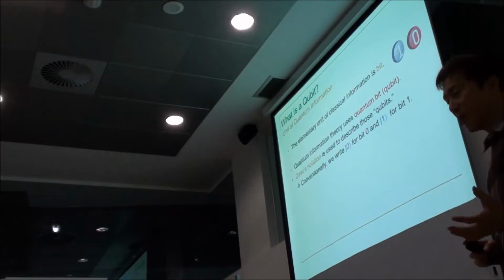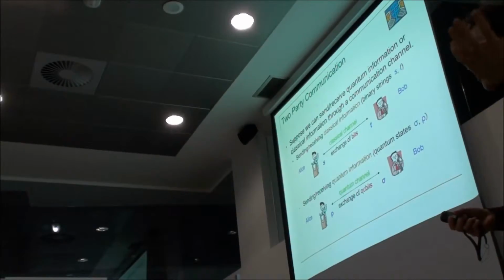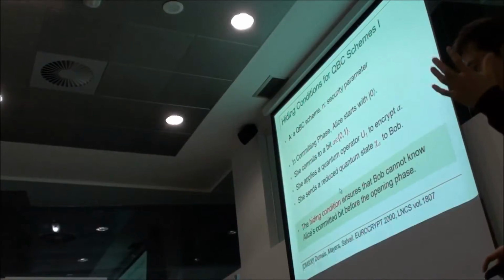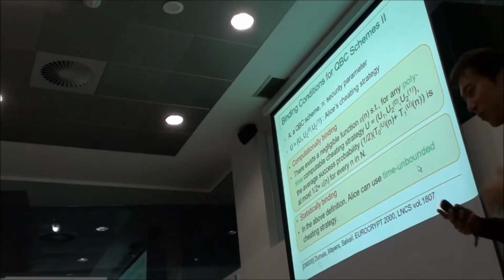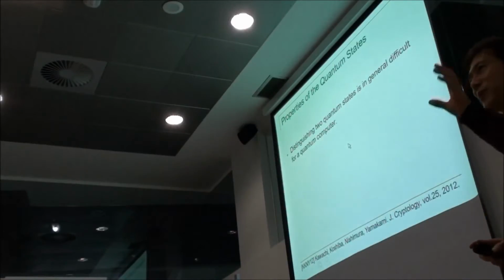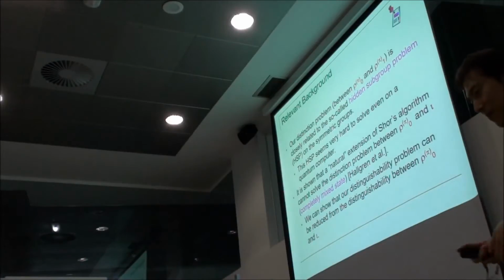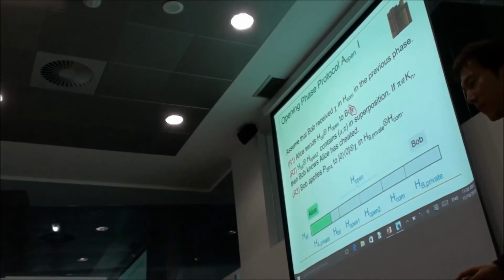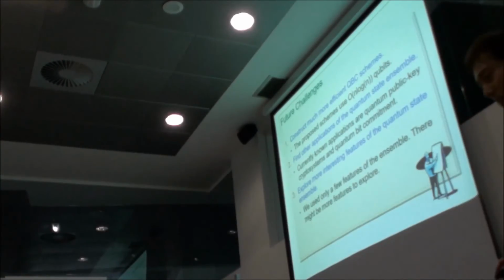Quantum Bit Commitment - TPNC 2015 Conference Talk - Mieres, Spain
Dr. Tomoyuki Yamakami gave a conference talk regarding quantum bit commitment at 4th International Conference on the Theory and Practice of Natural Computing (TPNC 2015), which was held at the European Center for Soft Computing in Mieres, Spain during December 15-16, 2015. The talk was given on December 16, 2015.

Title: Straight Construction of Non-Interactive Quantum Bit Commitment Schemes from Indistinguishable Quantum State Ensembles
Speaker: Tomoyuki Yamakami
Language: English